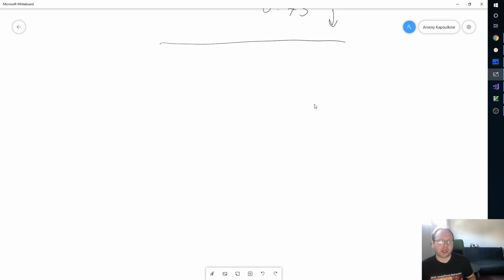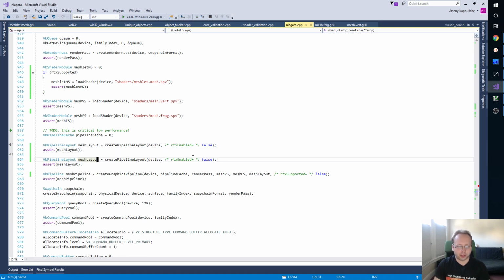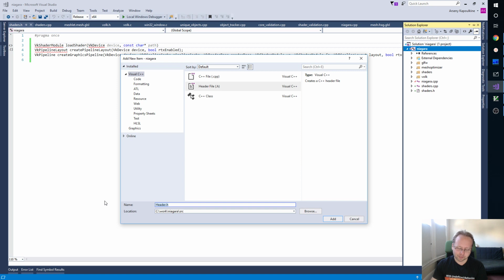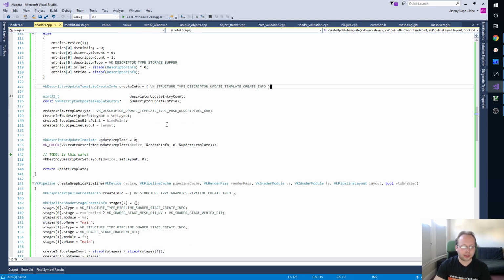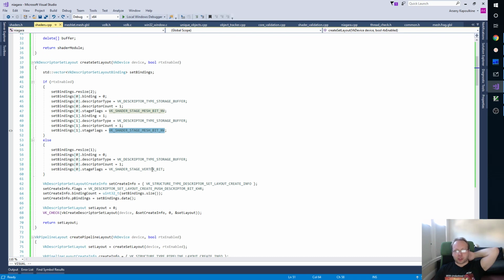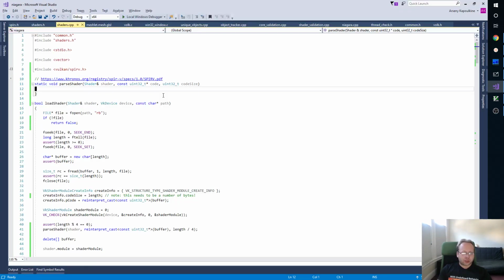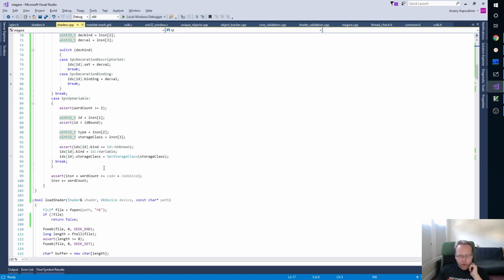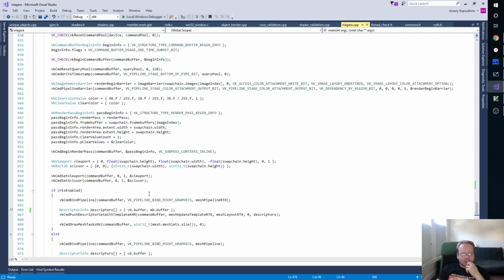niagara: Parsing SPIRV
We will refactor the code we wrote before and implement SPIRV reflection to simplify some C++ code.